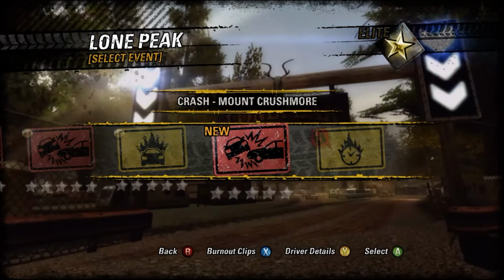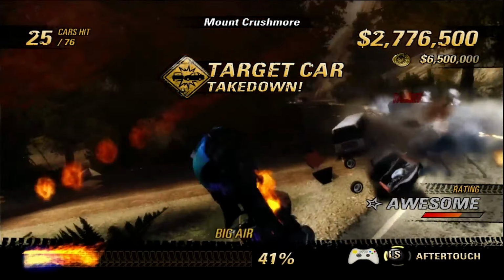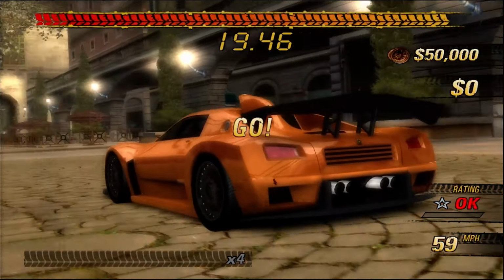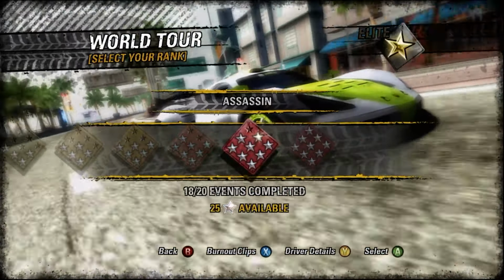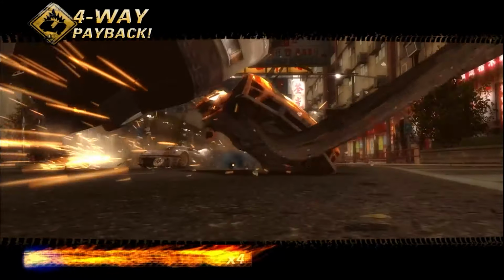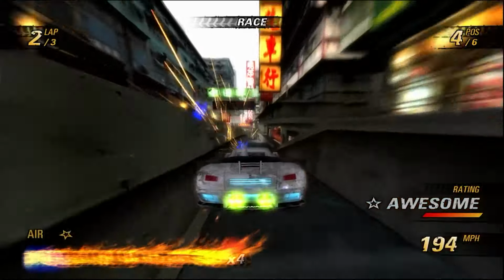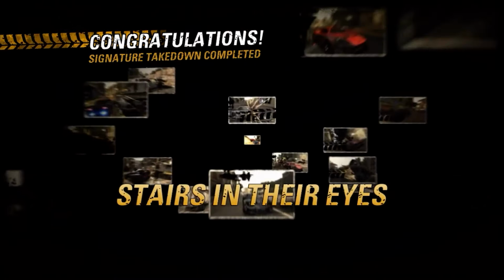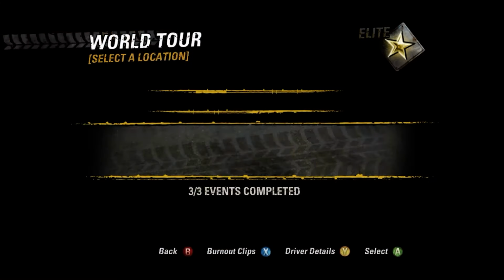THE END OF THIS GAME IS EXCRUCIATING! | Burnout Revenge Let's Play Episode 23 | Couch Plays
Hello guys and welcome back to another episode of the Burnout Revenge Let's Play! Today on episode 23, we're in pain from the ending of this game being difficult with hard road rages and the last signature takedowns!

Similar to its predecessor Burnout 3: Takedown, Revenge focuses on a mixture of racing in the midst of rush-hour traffic, and vehicular combat; players use the cars themselves as weapons. Revenge also expands on the combat side of its gameplay with new features such as "traffic checking" (ramming same-way traffic), Vertical Takedowns (landing on a rival car after the player's car drives over a jump), a new game type (Traffic Attack) and significant changes to the gameplay of Crash mode (a game type where players attempt to cause a crash as large as possible). A successor titled Burnout Paradise, was released for the PlayStation 3 and Xbox 360 on 22 January 2008. The game was also made backwards compatible with the Xbox One on 8 May 2018.

If you guys enjoyed this couch plays episode and want to see more, please be sure to drop a LIKE below! We'll be sure to continue uploading daily couch co op let's plays! Be sure to leave your suggestions below in the comments, and don't forget to answer the question of the day!

NOTE: Our videos are rated PG-13 under the Motion Picture Association of America film rating system. They contain language that can be hurtful or offensive to children such as profanity or mature topics. Videos may also contain references to violence, drugs, alcohol, and sexual content. Children under the age of 13 are strongly suggested to watch with parental supervision.

You can engage with the Couches n' Cables community using THESE websites!

Here's some common games we play:

Super Mario Games, Kirby, Minecraft, Bloons Tower Defense, Super Smash Bros, Plants vs Zombies, Mario Kart, Mario Party, Lego Star Wars, Splatoon, Pokemon, Pikmin, Overcooked, Tony Hawks, Burnout, Luigi's Mansion, Halo, and more!